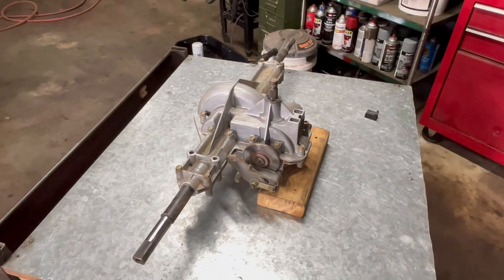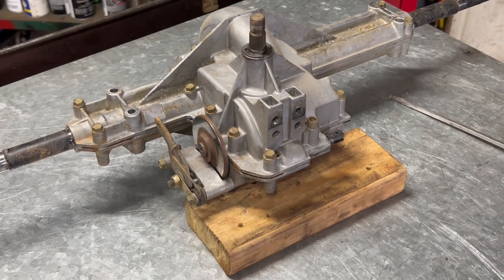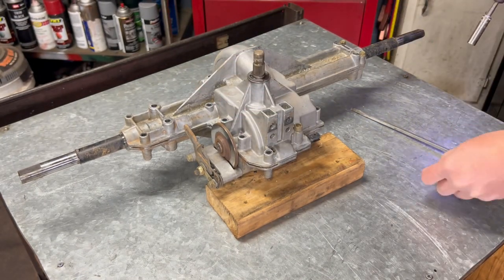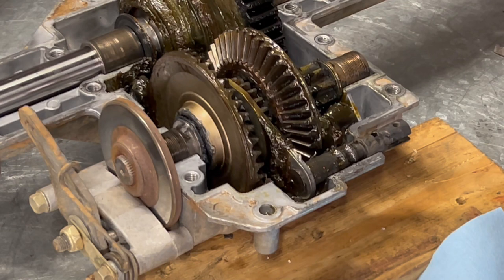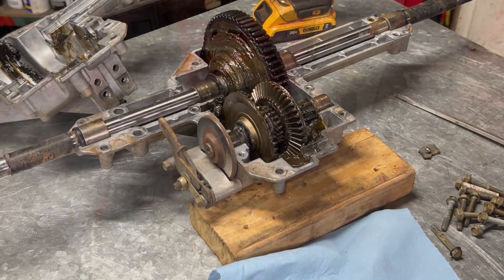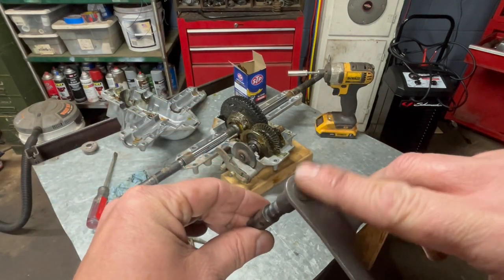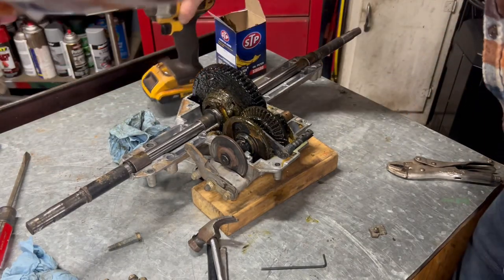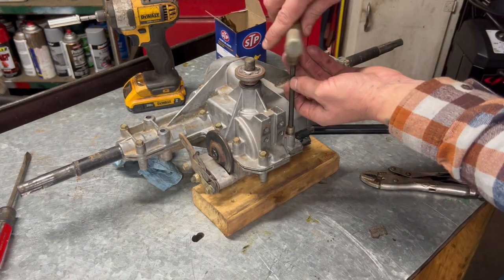Troy-Bilt Pony Stuck in Neutral